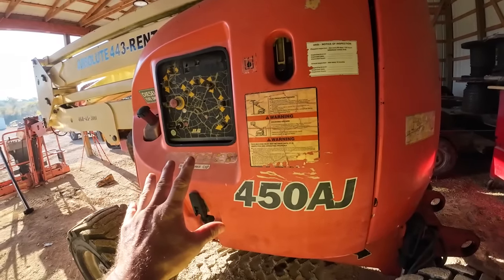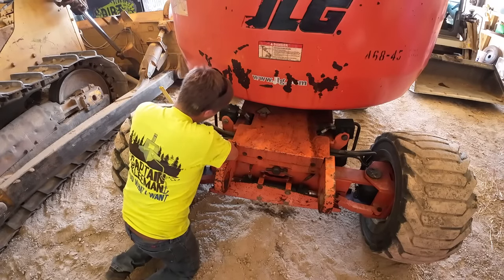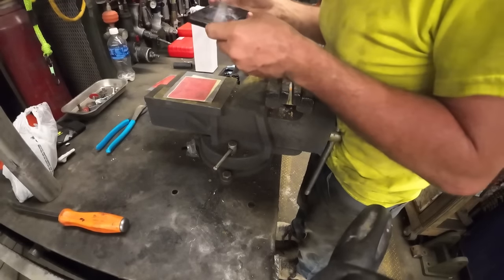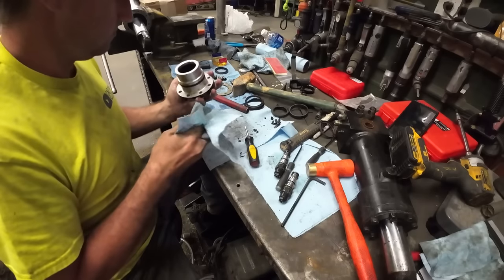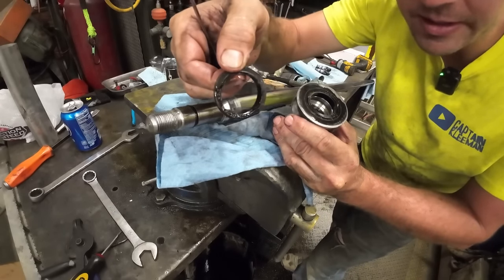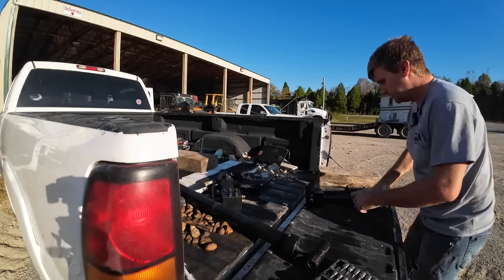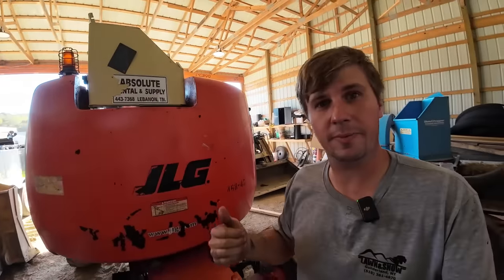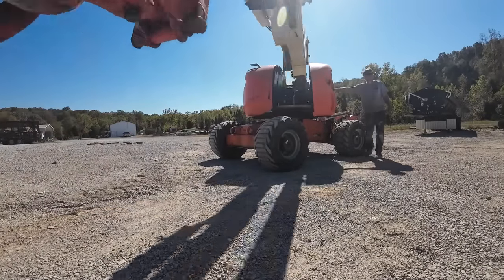Trading Mechanic Work for Equipment Rental - Failed Hydraulic Seals - JLG 450AJ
Replacing four failing hydraulic seals on a JLG 450 AJ lift.  Trading my mechanic work for equipment rental from dirt perfect for the church salvage job.